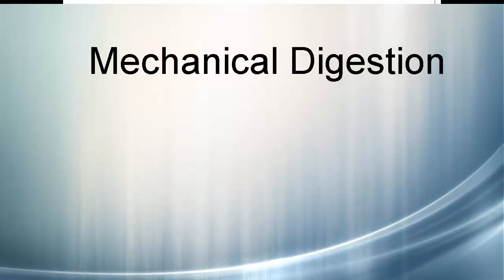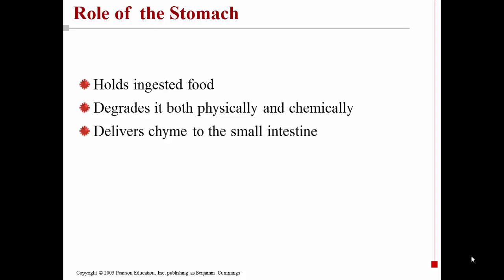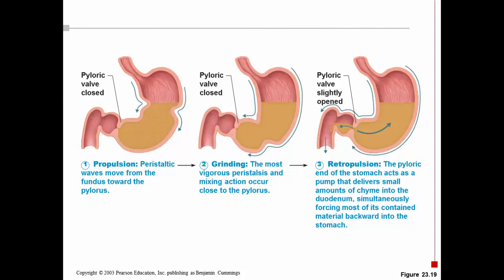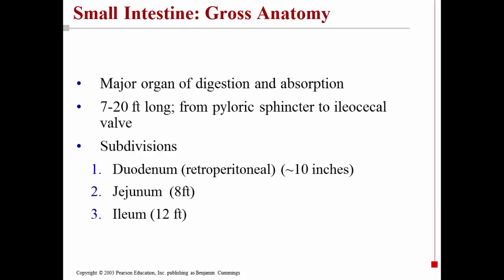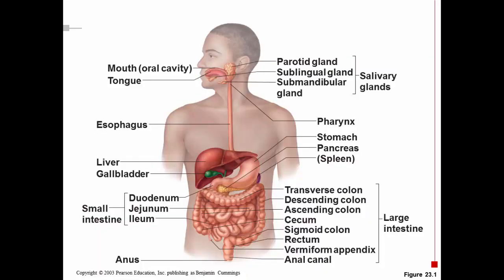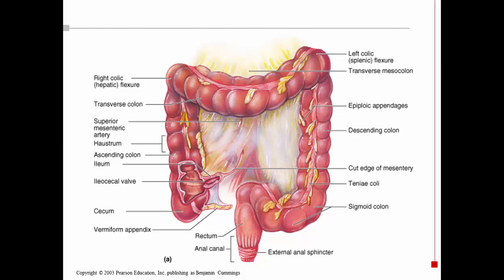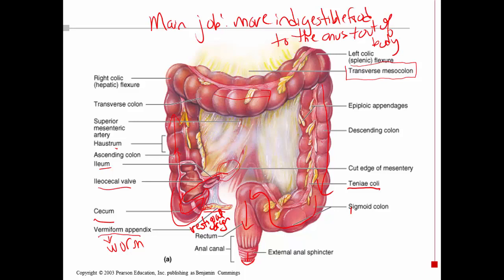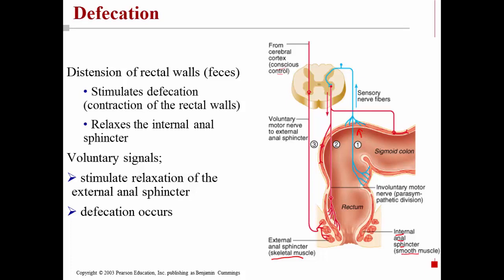mechanical digestion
Table of Contents:

00:00 - Mechanical Digestive Processes in the Mouth
01:04 - Deglutition (Swallowing)
01:32 - Slide 30
02:52 - Role of  the Stomach
03:50 - Slide 2
06:28 - Slide 3
09:27 - Hormones that Affect Hunger - Ghrelin
12:17 - Leptin
14:37 - Obestatin
15:26 - Small Intestine: Gross Anatomy
17:05 - Circular Folds in Small intestine
17:52 - Villi in small intestine
19:02 - Slide 10
19:29 - Mechanical Digestion in the Small Intestine
21:14 - Motility of the Large Intestine
21:51 - Slide 13
26:09 - Motility of the Large Intestine
26:28 - Slide 13
27:01 - Defecation